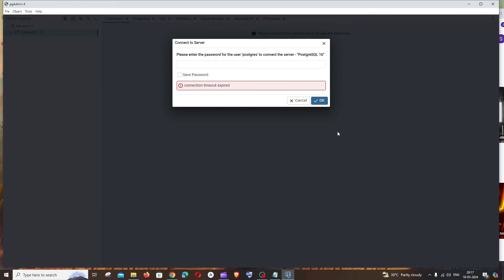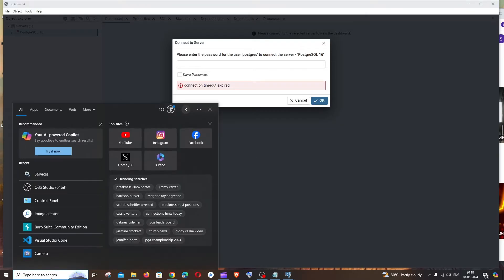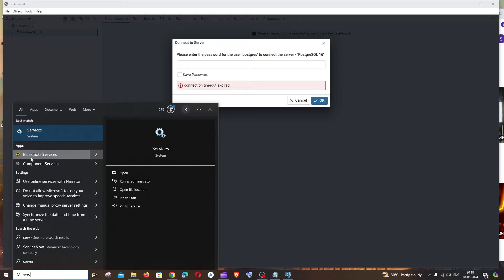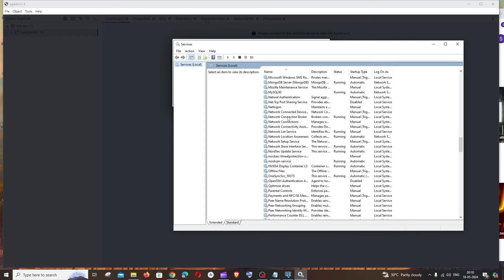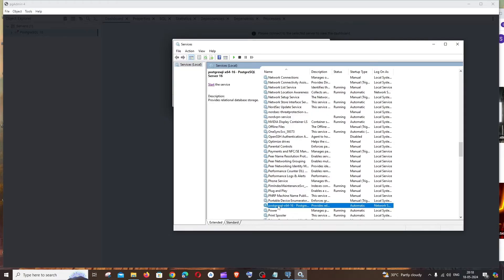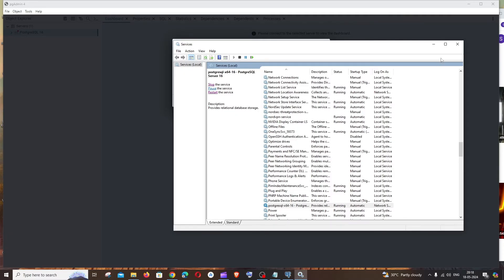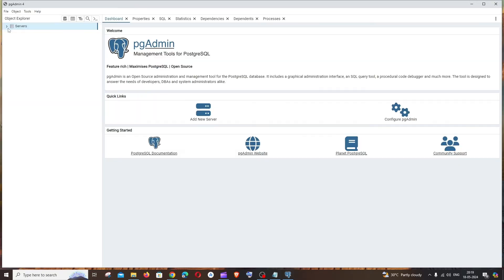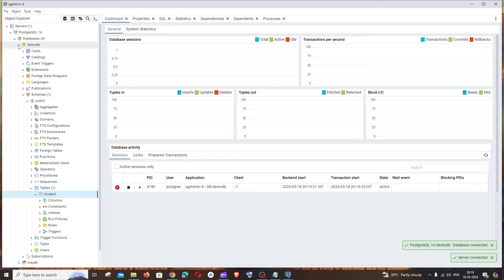Connection timeout expired PostgreSQL PgAdmin 4 SOLVED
In this tutorial we will see how to fix the error connection timeout expired in postgresql pgadmin 4